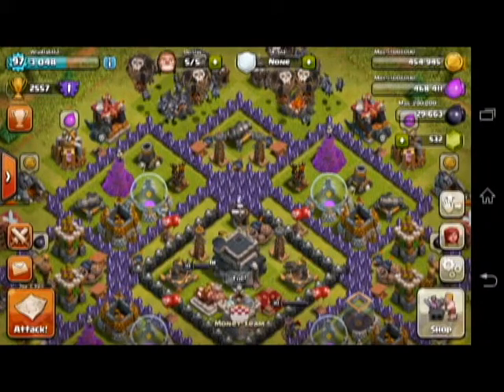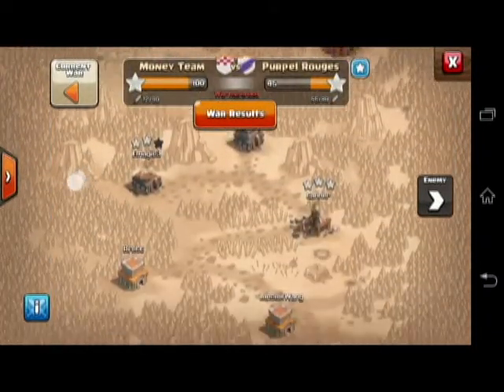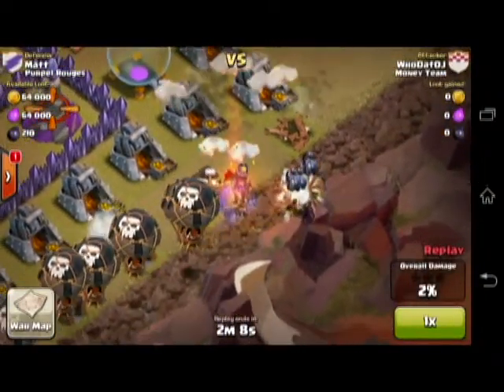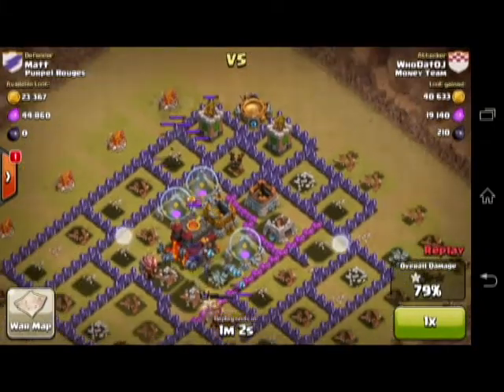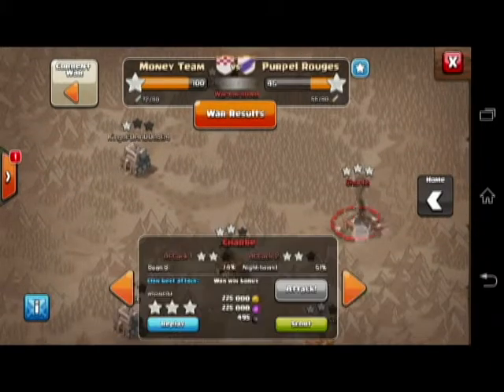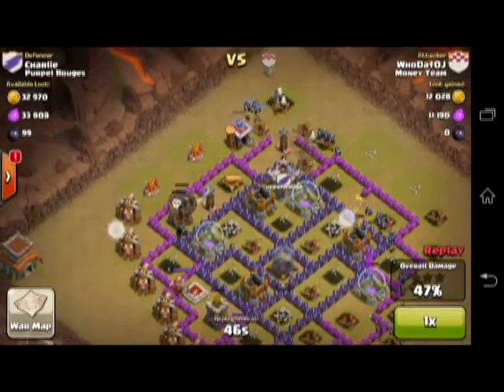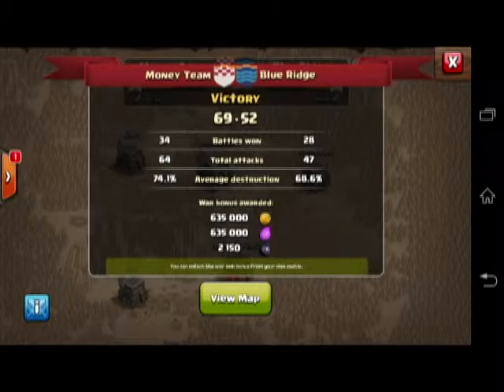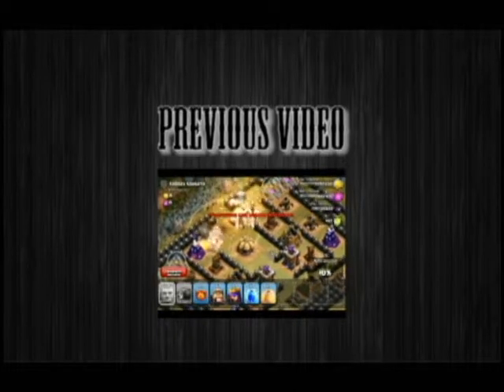Clash of Clans: New Update - Clan Wars!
Here's a look at what the recent update added!
Also, how my clan did in our first war.